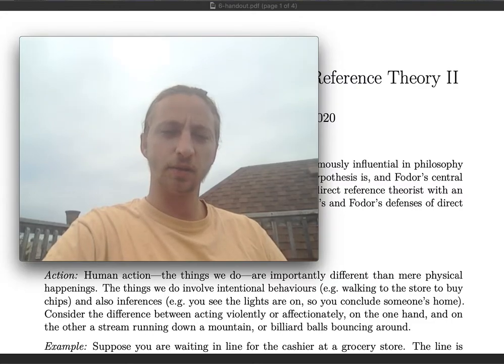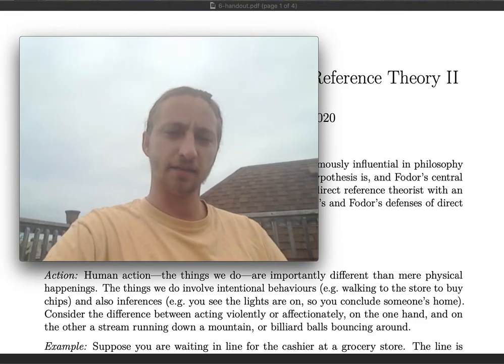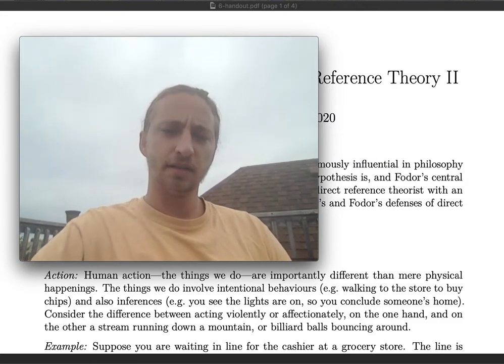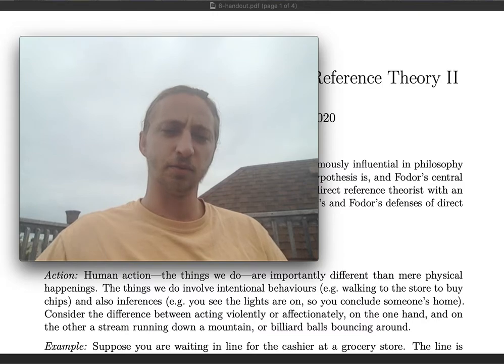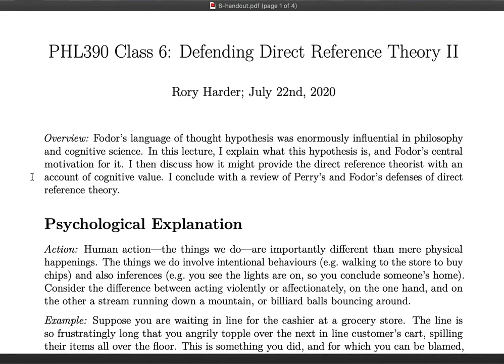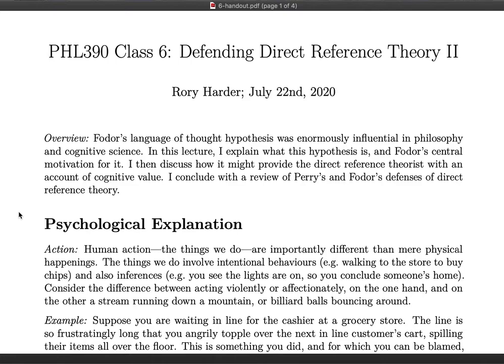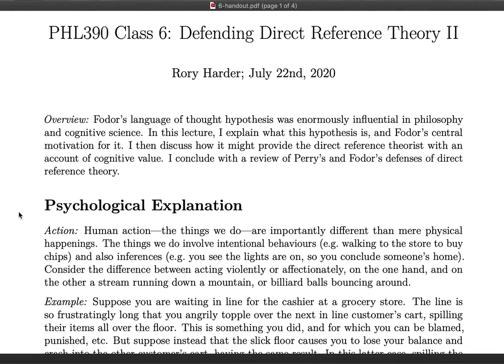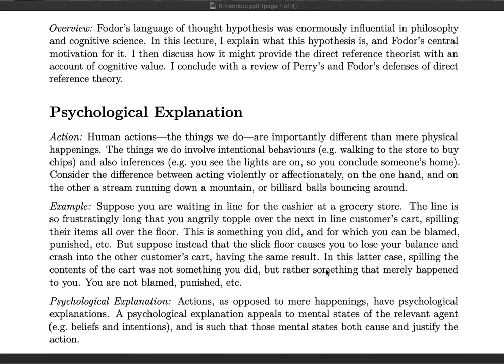Lecture 6 - Overview and Psychological Explanation